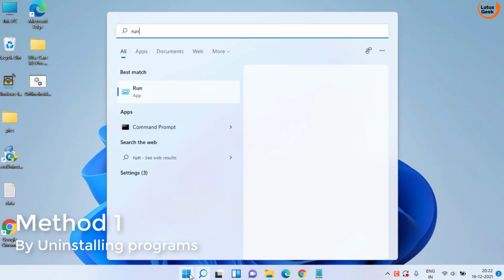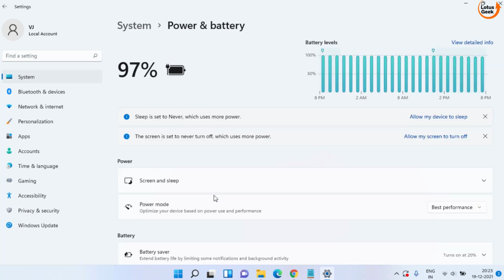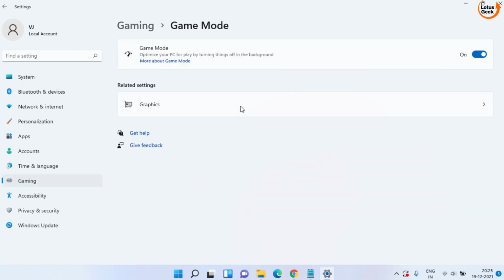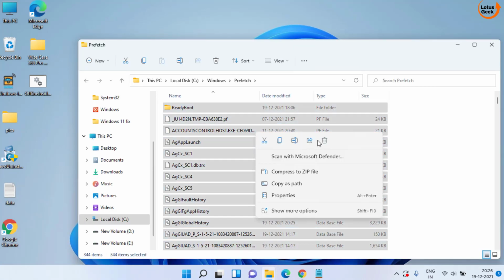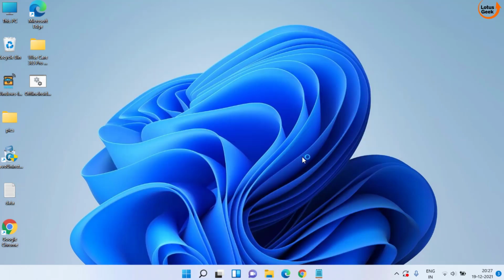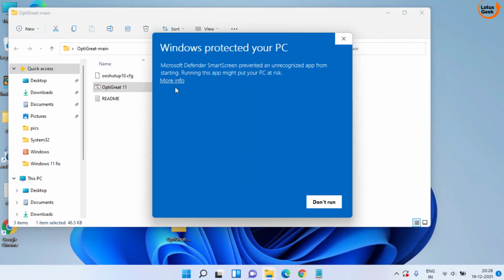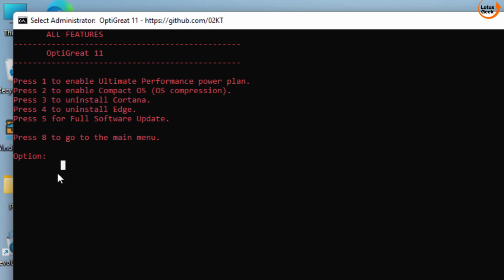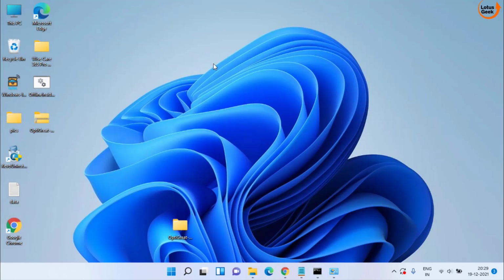Increase speed of windows 11 | High disk Usage windows 11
In this video, i have come up with the fixes to reduce high disk usage and increase speed of windows 11 speciallyy for low end pcs
watch to complete tutorial and follow are the steps to reduce disk usage in windows 11 and to speed up windows 11

00:00 Introduction to the channel
00:24 Method 1 to increase speed of windows 11 and reduce high usage by uninstalling programs that are not required
00:54 Method 2 to increase speed of windows 11 and reduce high usage by choosing high performance plan
01:15 Method 3 to increase speed of windows 11 and reduce high usage by doing tweaks in settings menu
01:59 Method 4 to increase speed of windows 11 and reduce high usage
using disk cleanup utility tool
03:03 Method 5 to fix increase speed of windows 11 and reduce high usage by removing widgets
03:30 Method 6 to increase speed of windows 11 and reduce high usage by minimizing the disk usage

commands i use in method 4 :
temp
prefetch
clanmgr

command to remove widgets :
winget uninstall "windows web experience pack"

queries resolved in this video :
reduce high disk usage windows 11
reduce disk usage windows 11
windows 11 performance improvement
increase windows 11 performance
increase windows 11 gaming performance
speed up windows 11
system high disk usage windows 11
Increase speed of windows 11
High disk Usage windows 11
windows 11 low end pc
fix High disk Usage windows 11
How to Increase speed of windows 11